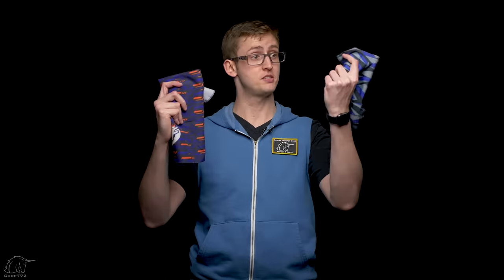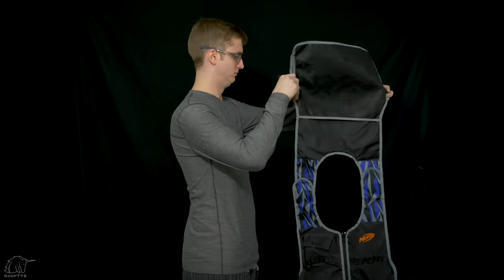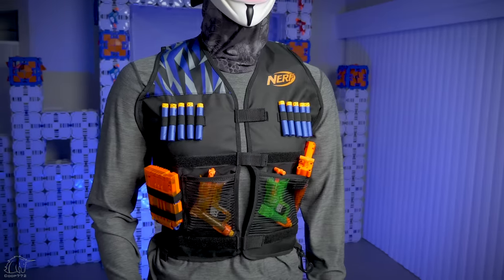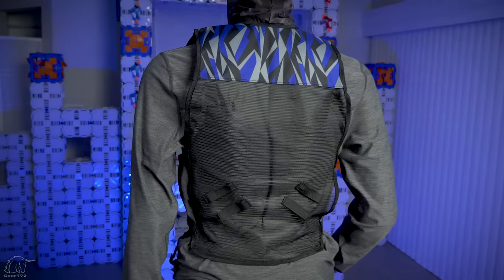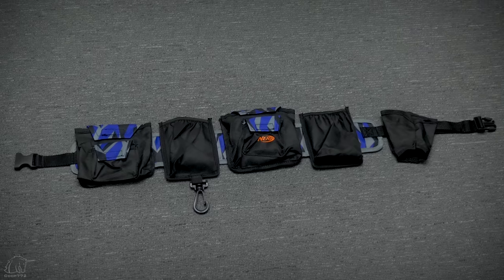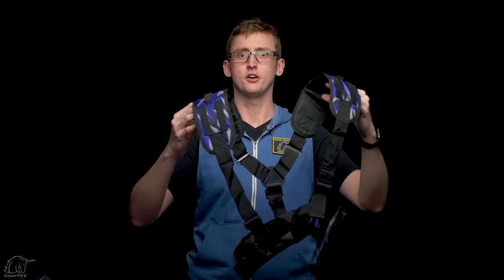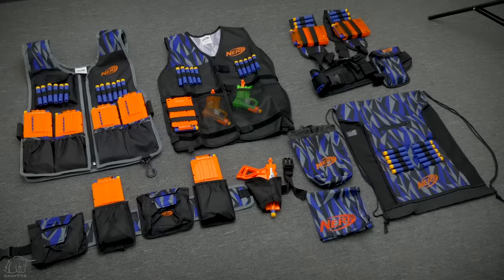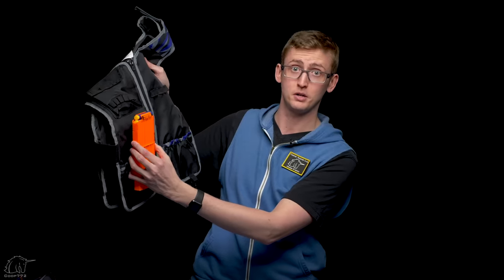[REVIEW] New Nerf Tactical Gear | NOT Garbage!?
Battle vest
Tactical pack
Battle waist pack
Utility vest
Blaster Boards fort building kits are available